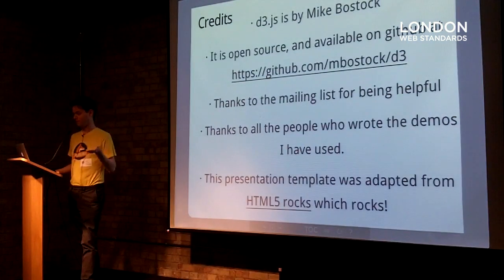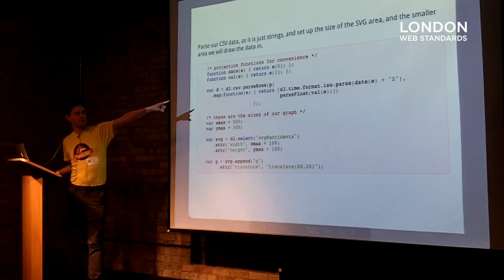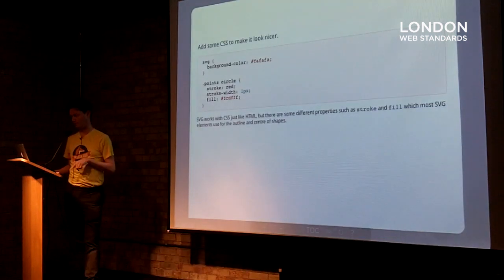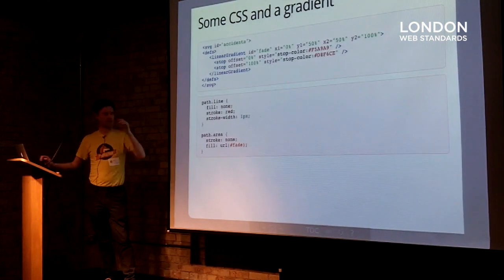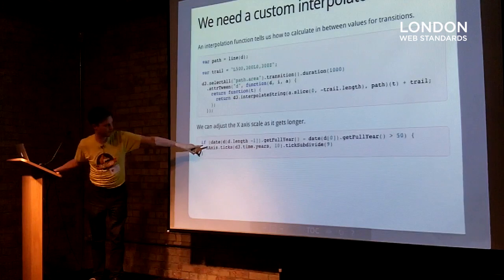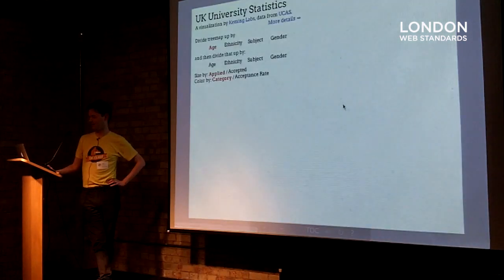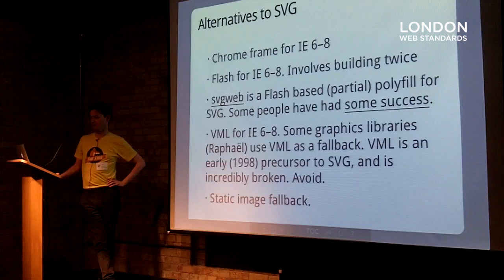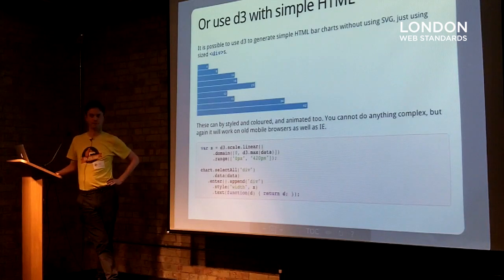Data-driven Documents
d3.js is a new JavaScript library for graphing, visualization, and working with data on the web. It uses code not configuration and is designed for the modern web. This talk will get you started with some code, and show you some pretty, inspirational examples.

Justin Cormack (@justincormack) first used the web in black and white when it was mainly at cern.ch. he has been trying to make it look nicer ever since.